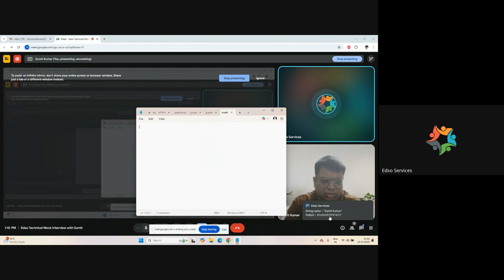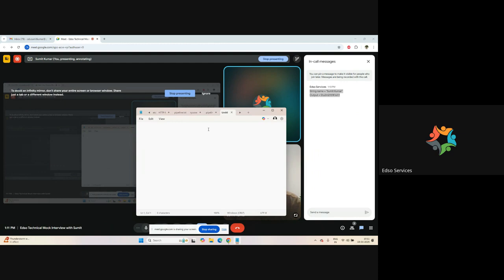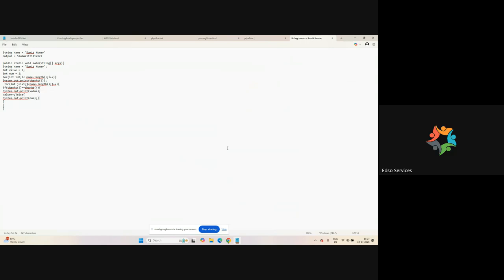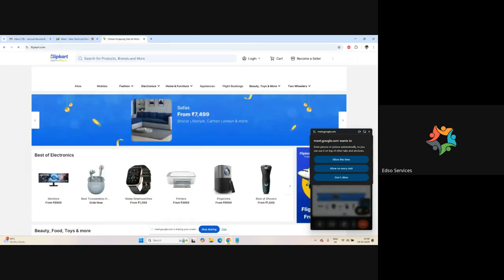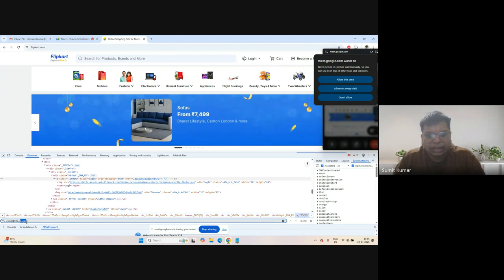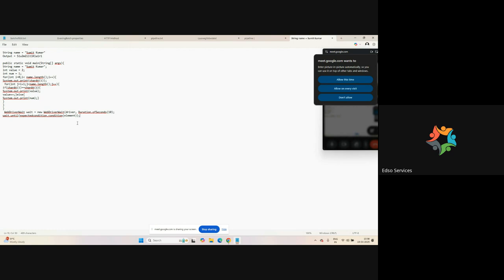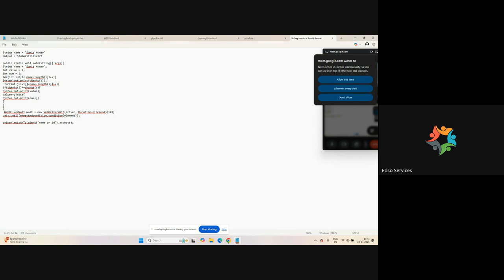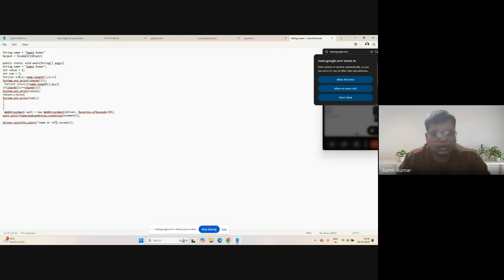Java Selenium Automation Testing Mock Interview | Second Round | 3 years Experience | Edso Learn